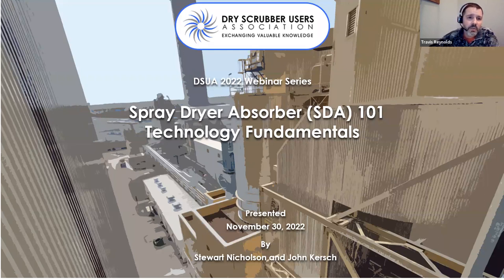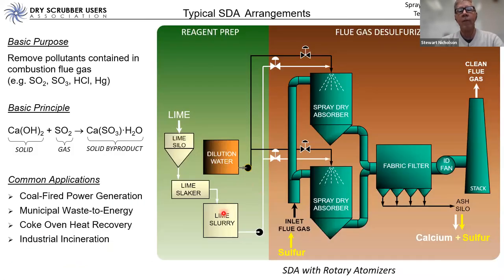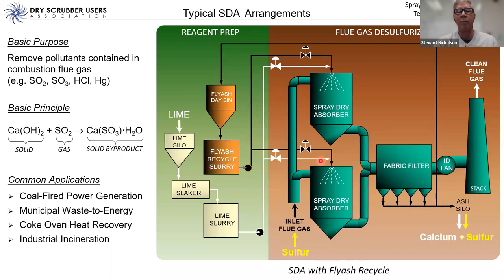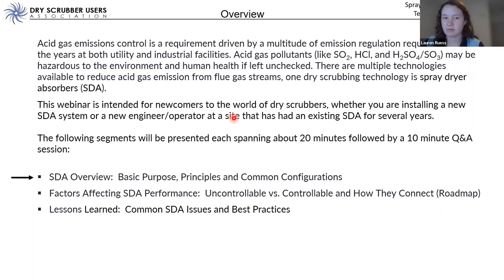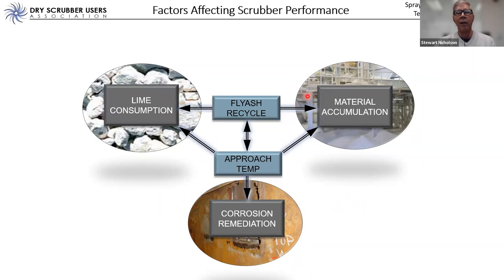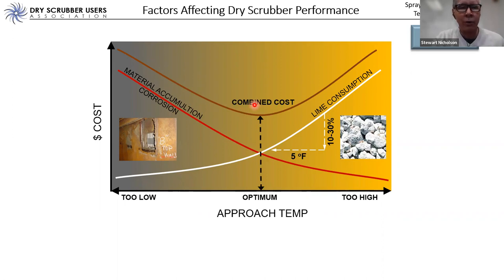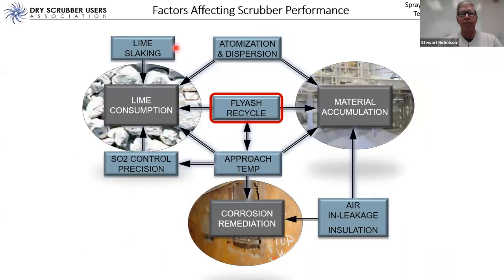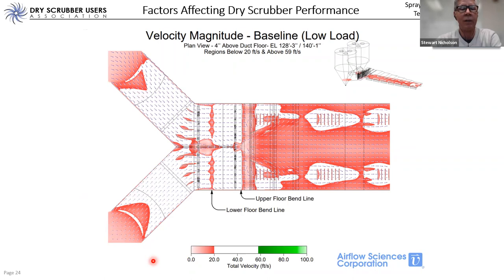DSUA Webinar: Spray Dryer Absorber (SDA) 101 - Technology Fundamentals (November 30, 2022)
Acid gas emissions control is a requirement driven by a multitude of emission regulation requirements overs the years at both utility and industrial facilities. Acid gas pollutants (like SO2, HCl, and H2SO4/SO3) may be hazardous to the environment and human health if left unchecked. There are multiple technologies available to reduce acid gas emission from flue gas streams, one dry scrubbing technology is spray dryer absorbers (SDA).  This webinar is intended for newcomers to the world of dry scrubbers, whether you are installing a new SDA system or a new engineer/operator at a site that has had an existing SDA for several years.

The following segments will be presented each spanning about 20 minutes followed by a 10 minute Q&A session:

• SDA Overview:  Basic Purpose, Principles and Common Configurations
• Factors Affecting SDA Performance:  Uncontrollable vs. Controllable and How They Connect (Roadmap)
• Lessons Learned:  Common SDA Issues and Best Practices

This session is recommended for anyone who wants a “refresher” on SDA or to be used as a high level training guide for end user operators looking to learn more about the technology.

Speakers include Stewart Nicholson (Primex Process Specialists) and John Kersch (Primex Process Specialists).